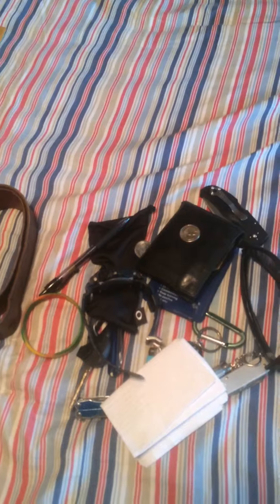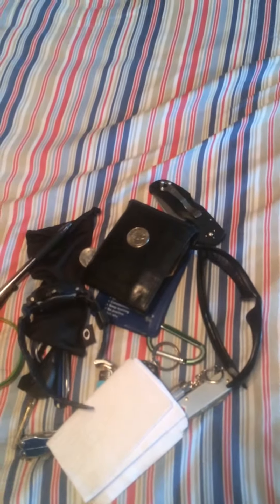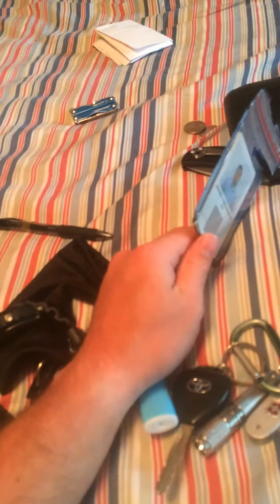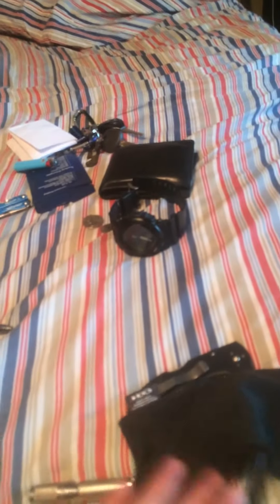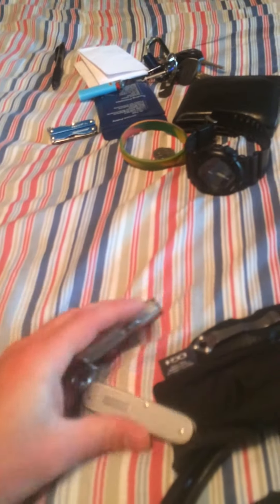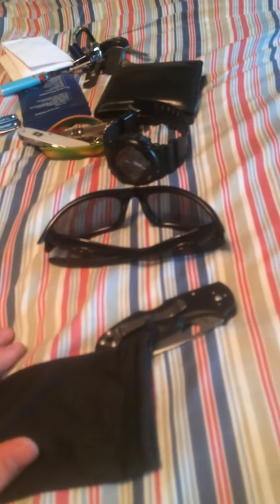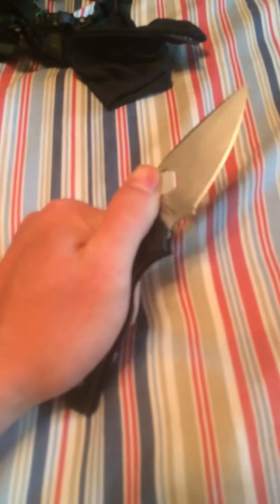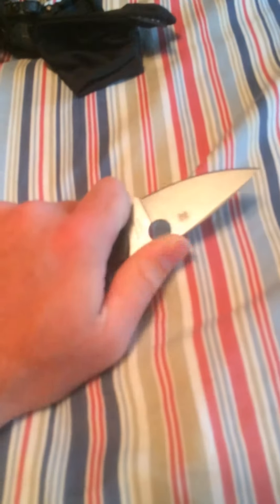September 2015 EDC UPDATE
Just an update. Let me know what you think.